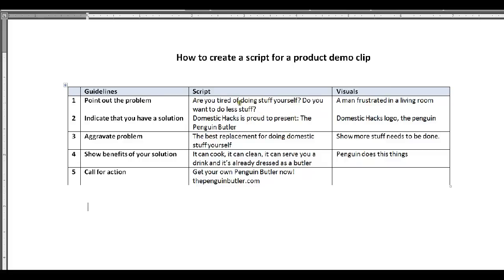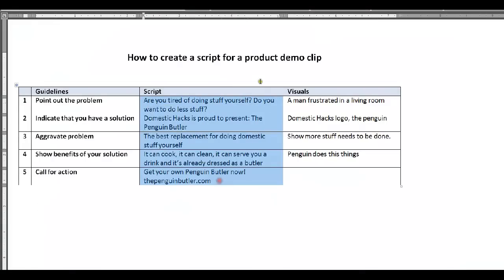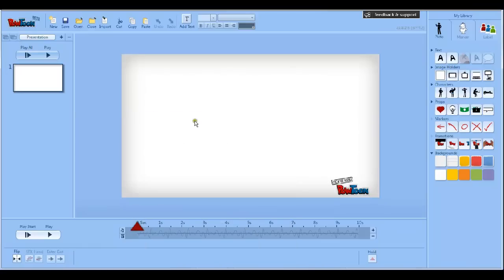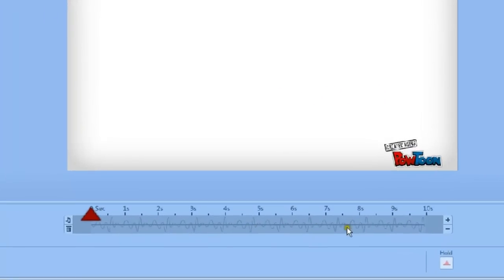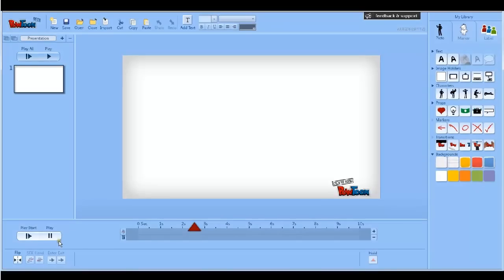Product Demonstration How To 2 - Powtoon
This is the second tutorial of how to create a short product clip demo. This session deals with voice over. - Go to web
Powtoon is a brand new presentation software that is so simple and intuitive, it allows anyone who ever used PowerPoint or KeyNote to easily evolve their presentations to AWESOMENESS!
Powtoon contains themes of animated characters, props and cool transitions which you can just drag and drop into a slide to create eye catching and fun presentations that can be presented in person, or turned into animated videos
at the click of a button - to be shared on YouTube, Facebook or Twitter.